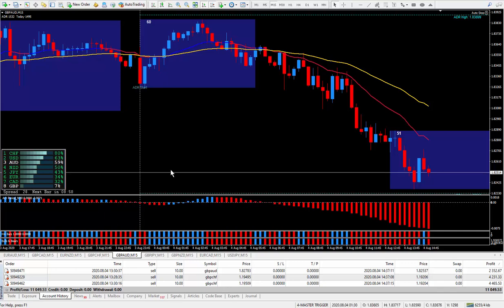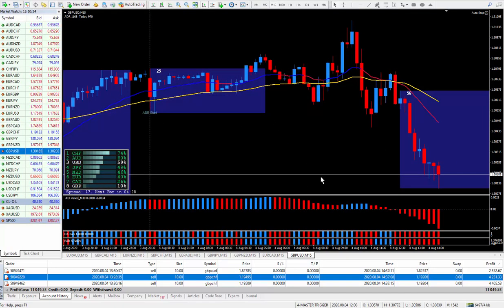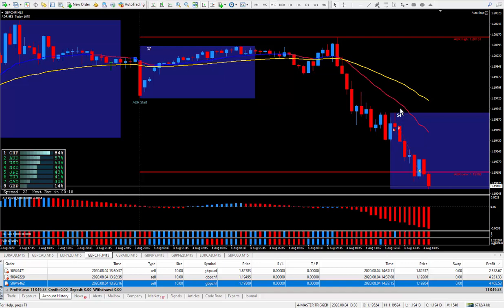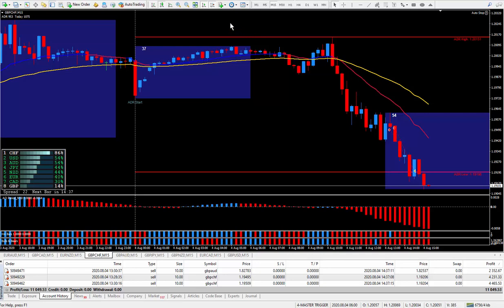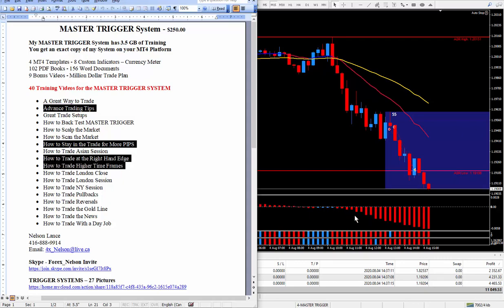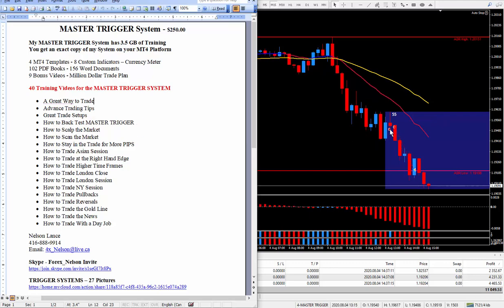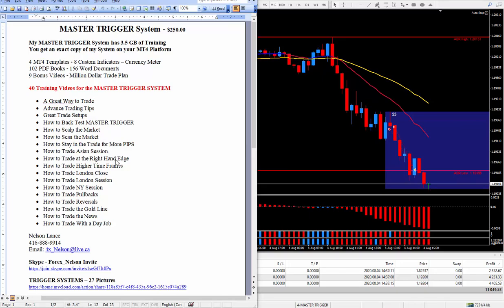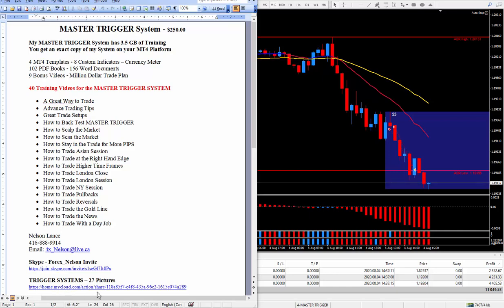FREE Trading Tips - FOREX Trader Makes $11,049.53 in Gains Today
MASTER TRIGGER  System

MASTER TRIGGER System - $250.00

My  MASTER TRIGGER System has 3.5 GB of Training

4 MT4 Templates - 10 Custom Indicators - Currency Meter
9 Bonus Videos - 102 PDF Books - 156 Word Documents - Million Dollar Trade Plan

40 Training Videos for the MASTER TRIGGER System

• How to Back Test MASTER TRIGGER

1000  Systems & 1800 Indicators & 30 Courses